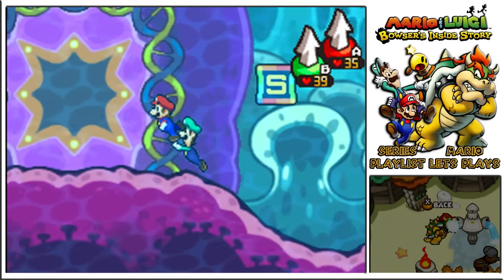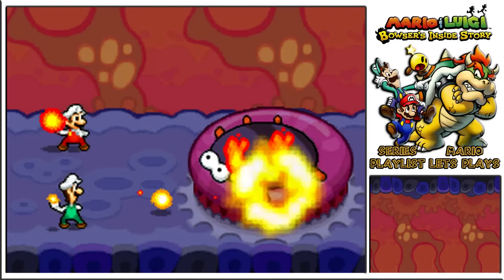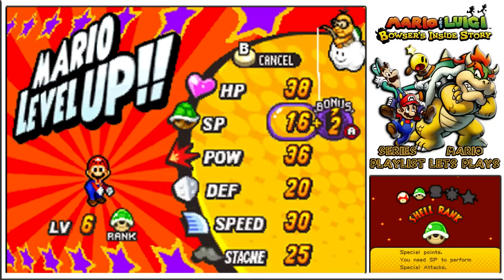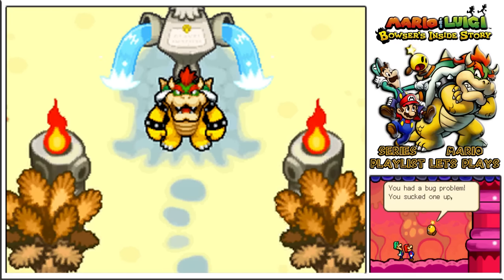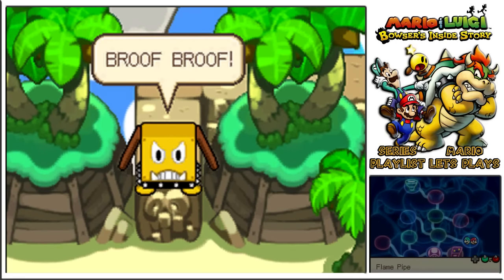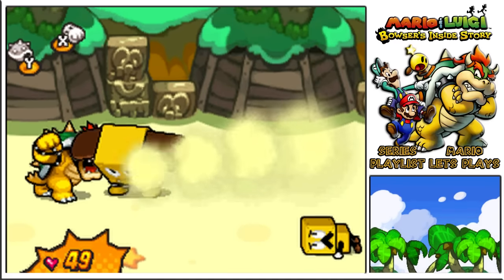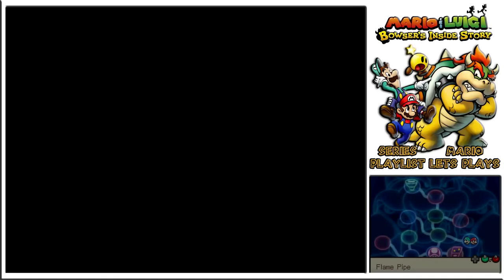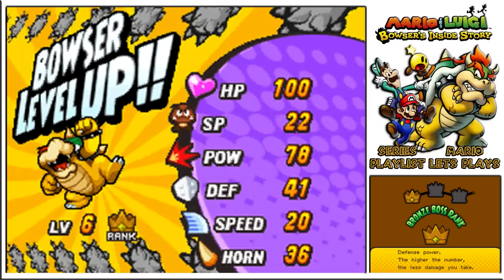Mario & Luigi: Bowser's Inside Story - Scutlet, Fiery Breath & Broggy Defence - Episode 8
Placing the Stingler its its rightful place we jump upwards to find an enemy blocking Bowser's generation of flame, as Scutlet sucks up Starlow to begin battle!

With Bowser now ready to burn stuff to the ground he starts his forward advance, however Broque Monsieur shows up once more looking for his "faithful" block dog Broggy, leading to an improvement in our defences.